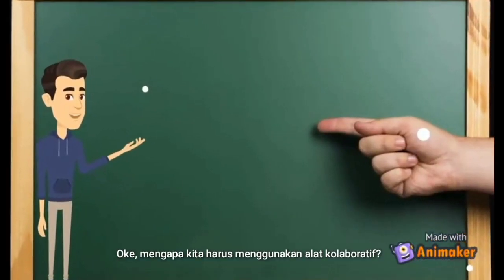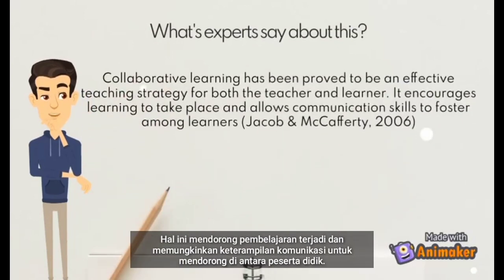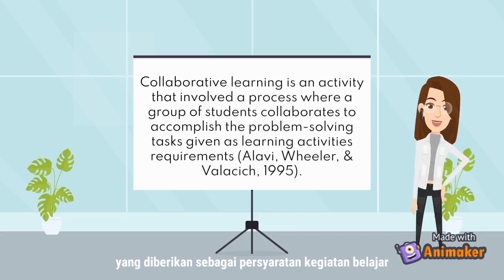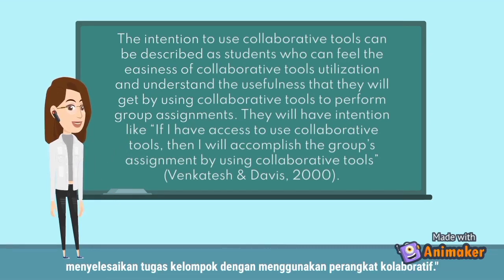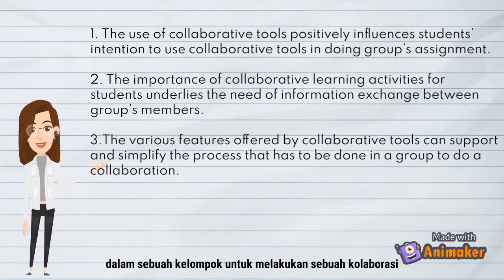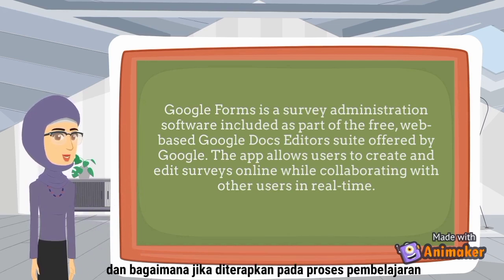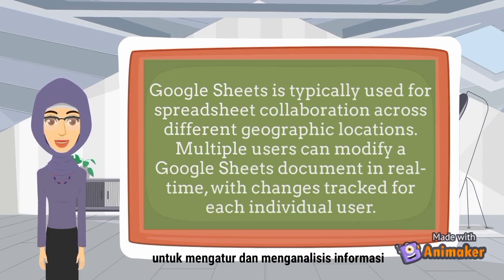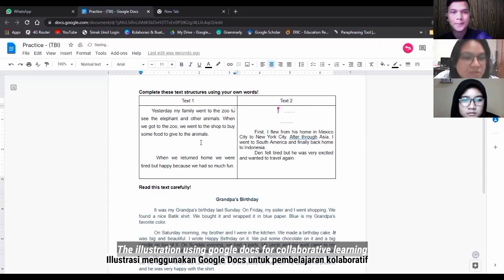Optimizing Learning Process through Collaborative Tools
Video HOTS (higher order thinking skills) hasil karya mahasiswa S1 Universitas Siliwangi Program Studi Bahasa Inggris. Mata kuliah Literasi Teknologi Informasi dengan dosen pengampu Alam Rahmatulloh, S.T., M.T.
This video will explain the use of collaborative tools in the learning process. As we know, during this pandemic all of the learning processes are caried out online so that everything is directly integrated with technology. Understanding, expertise, and creativity are needed to create an effective and technology-based learning process.
Through this video, we are expected to be more responisve and open to progress and the many variations of collaborative tools that can facilitate the learning process.